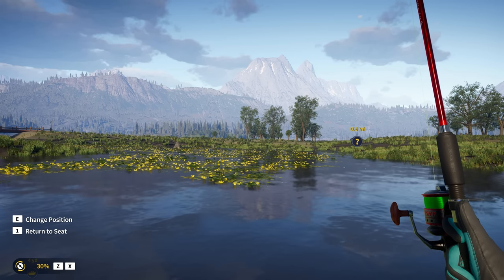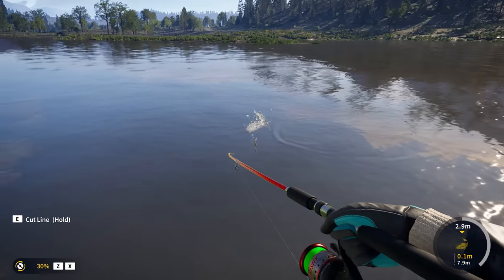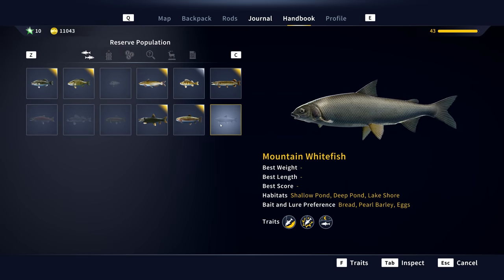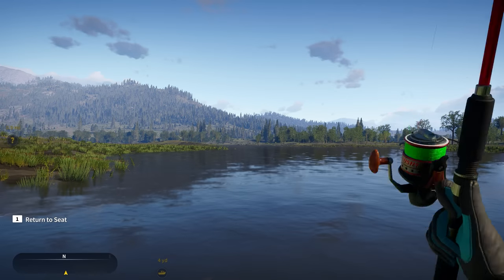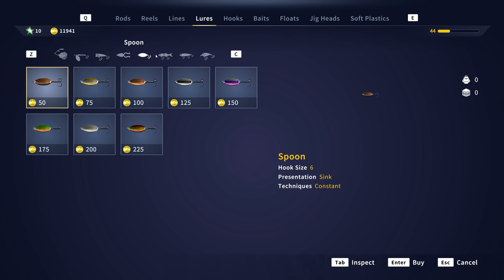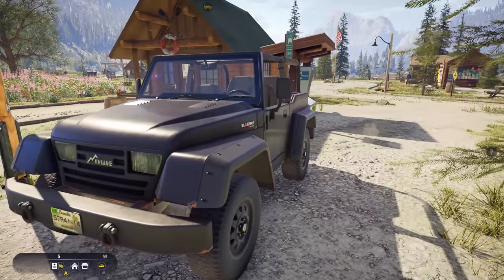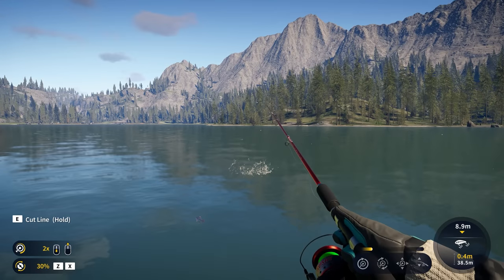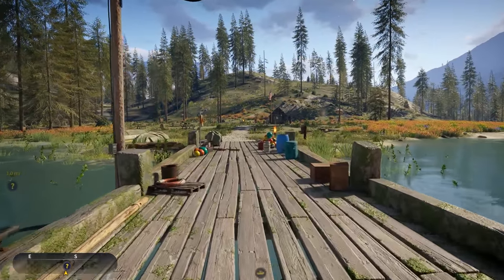First Look at Call of The Wild: The Angler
Having a look at the new fishing game that releases on August 31st 2022! I show you all of the fishing methods you can use in the game and end up doing jig fishing to land a monster lake trout at the end! What do you think of the game?